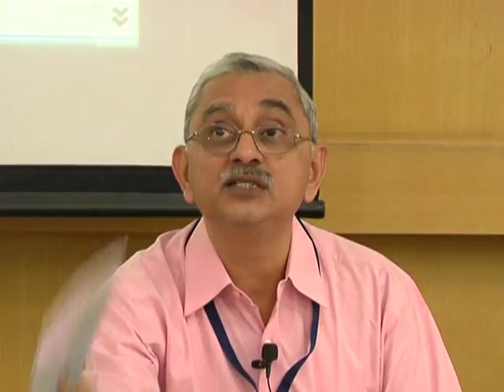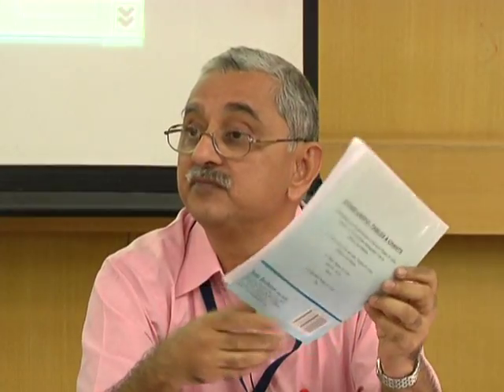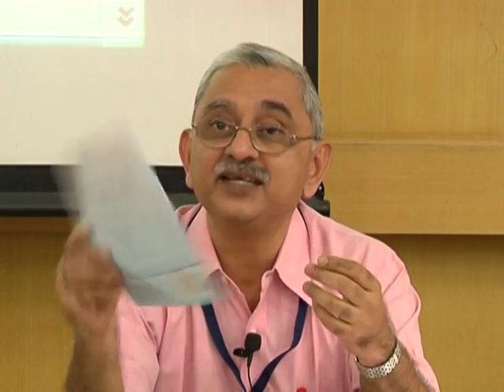ET C L8 Properties of Fluids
This is 8th session of Engineering Thermodynamics Workshop arranged for coordinators. It was delivered by Prof. U. N. Gaitonde from IIT Bombay.

In this session he talked about Introduction of steam tables and Properties of Fluids and also he did one exercise of Steam tables.